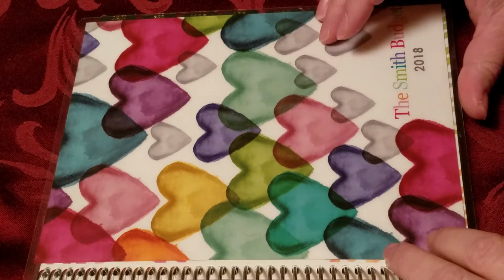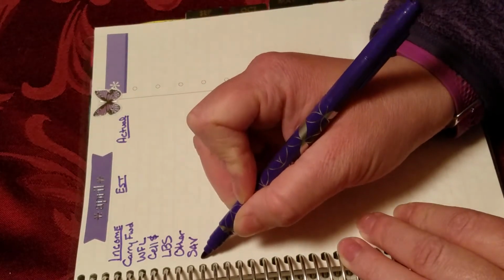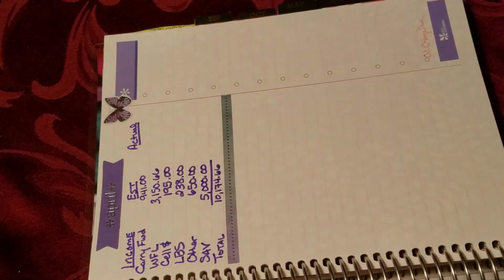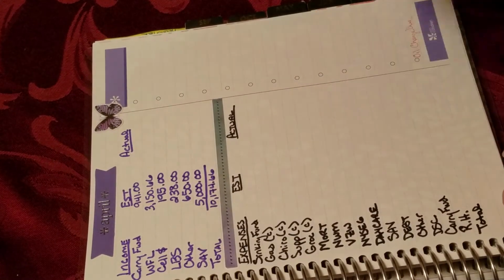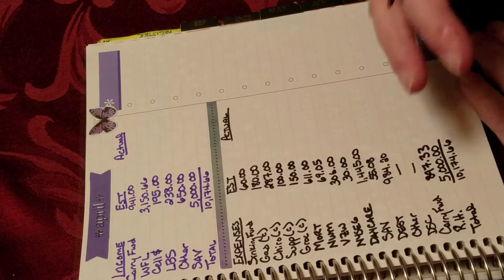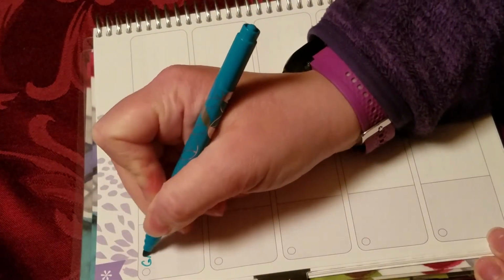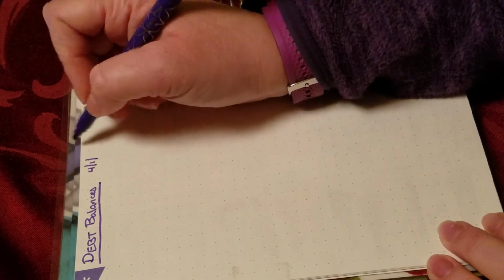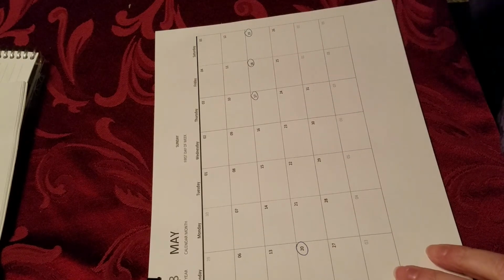April 2018 Budget and May preview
Here is my share of our household budget for April 2018 as well as a preview for the next month.

Please let me know if you have any comments or questions.

The jingle you hear is our dog's tags, he was walking around the house waiting on the last call for the night.